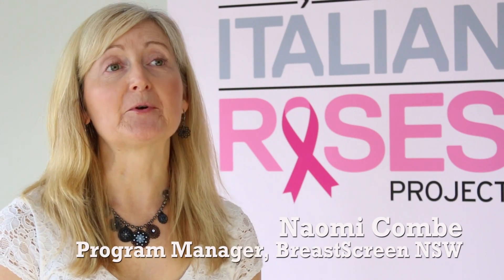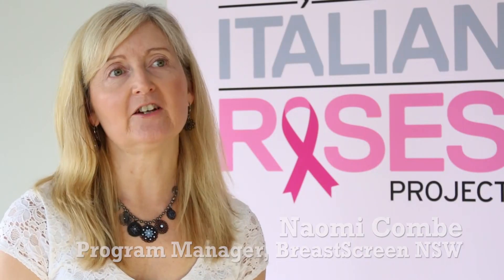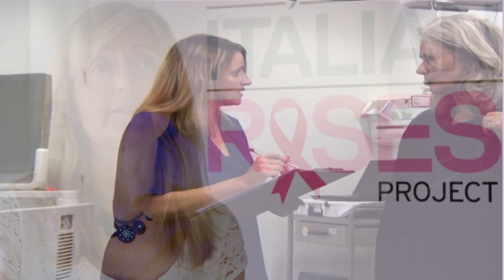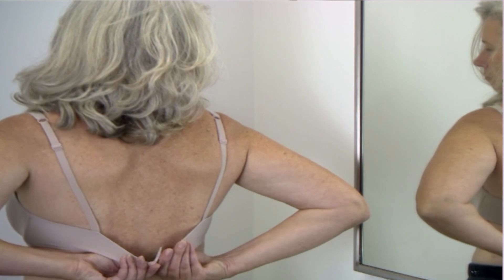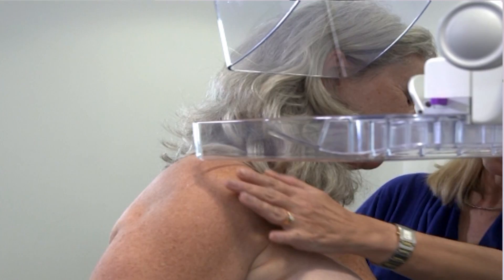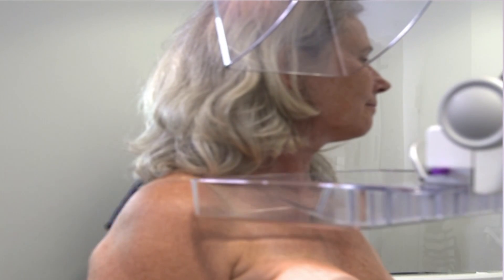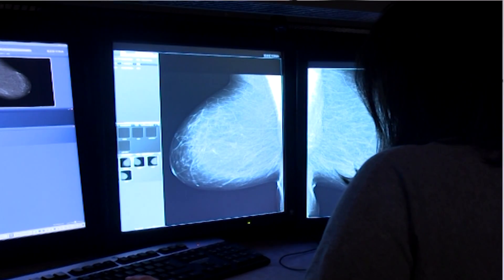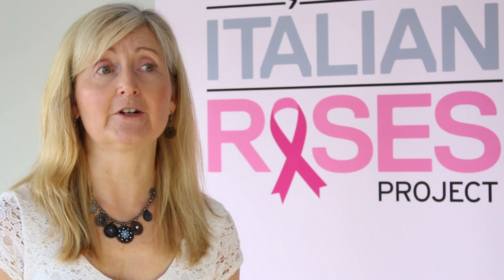What happens when you have a mammogram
Naomi Combe, Program Manager from BreastScreen NSW explains what happens when you have a mammogram.

Together with community leaders, media, health institutions and practitioners and the wider community, the 10,000 Italian Roses project help save women’s lives through early detection of breast cancer.

Everyone can be involved in 10,000 Italian Roses Project. We would love to hear your ideas to help save women's lives in your community.